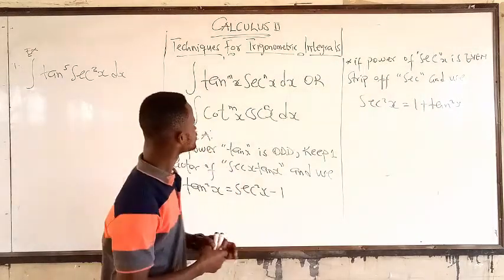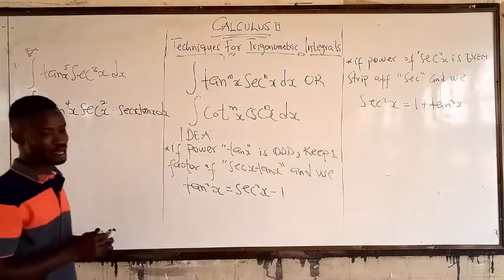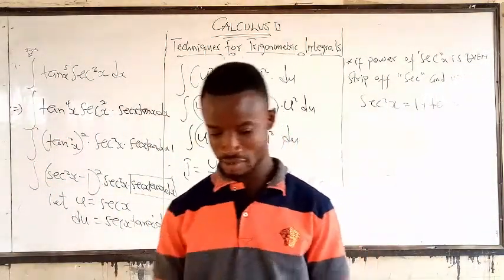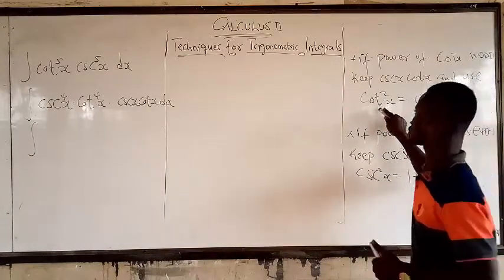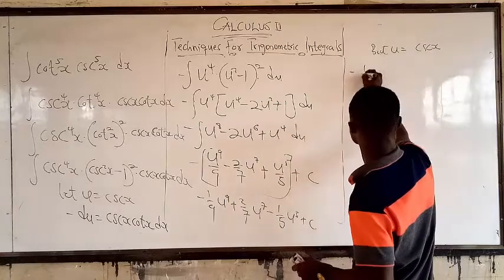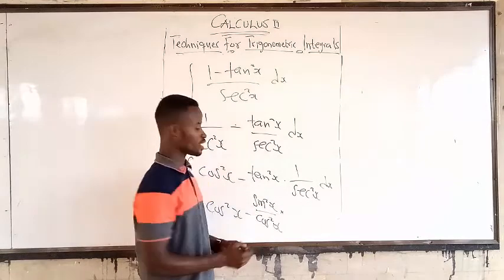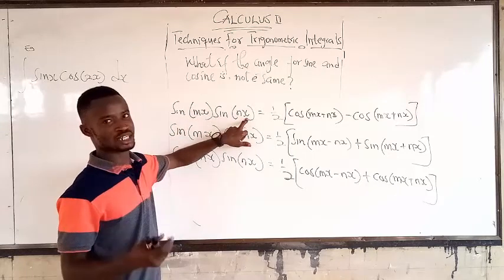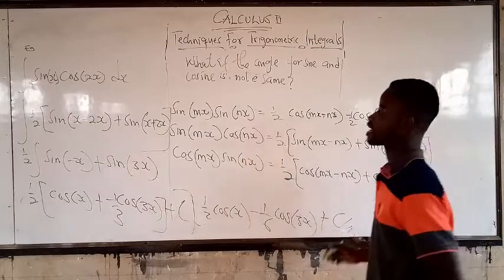#14 Techniques for Trigonometric Integration. Part 2 ( Calculus 2 )